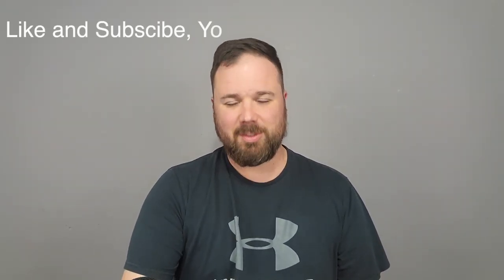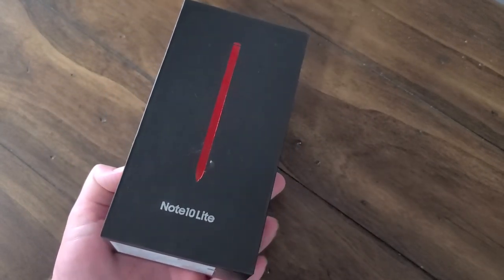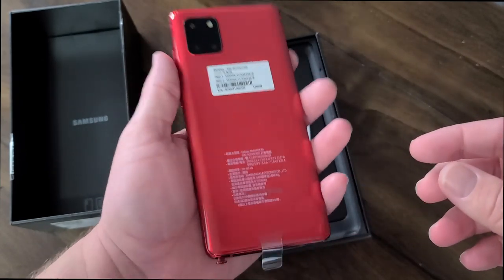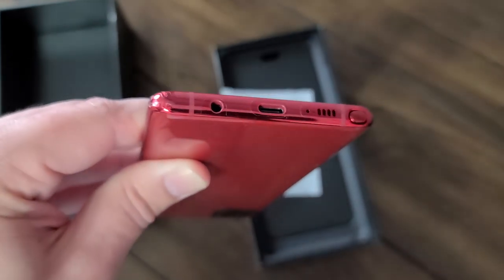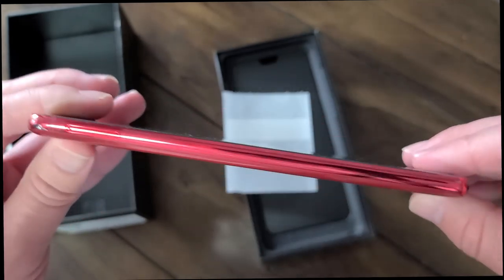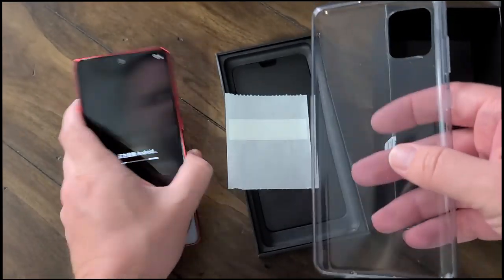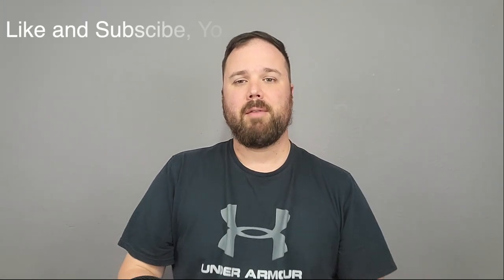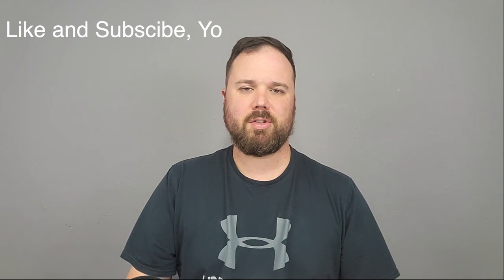Note 10 Lite Unboxing and First Impressions: My New Favorite Note!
The Samsung Galaxy Note 10 Lite was officially announce at CES 2020, but I finally got my hands on one and this is my unboxing and first impressions video. The Galaxy Note 10 Lite is the "lighter" version of the Note 10, offering the same S-pen without the Air Gestures, but all of the same functionality and comes in at a much cheaper price point.